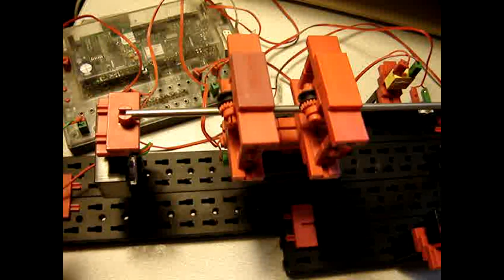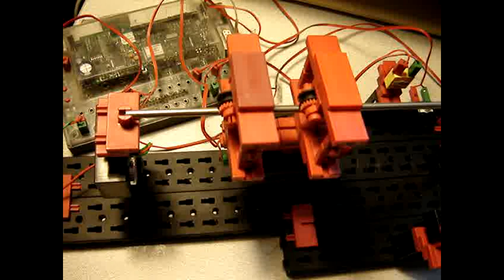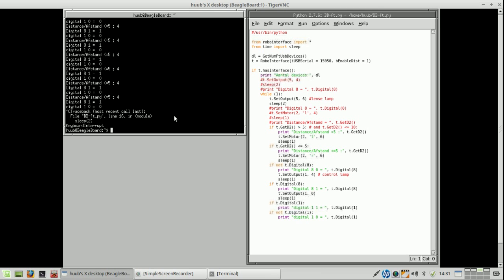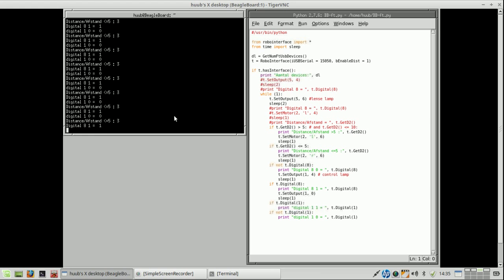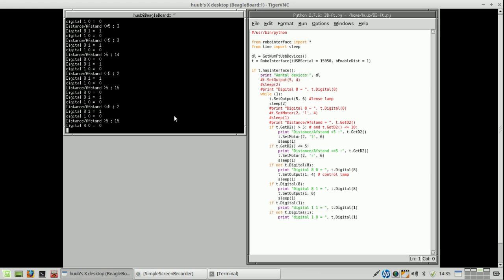BeagleBoard Classic & fischertechnik using Python episode 20 : Sonar, rewiring and reconstruction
See also the 11 November 2016 blog for more info. If you like this video, you may alos like episode 21